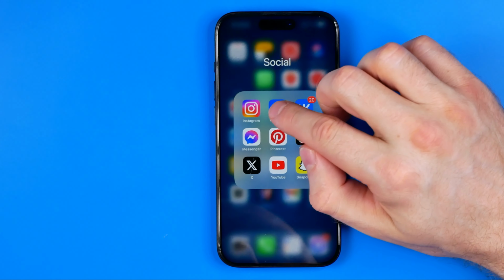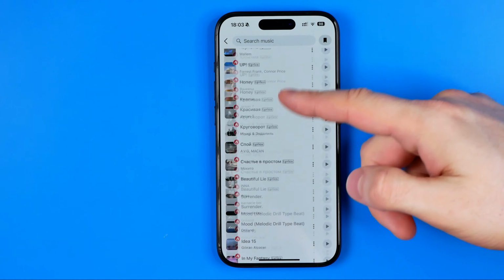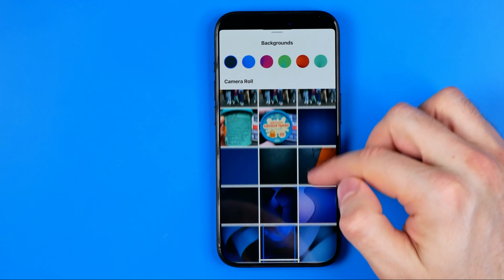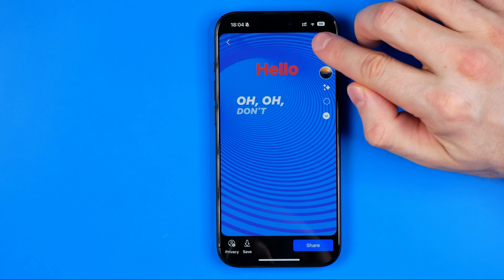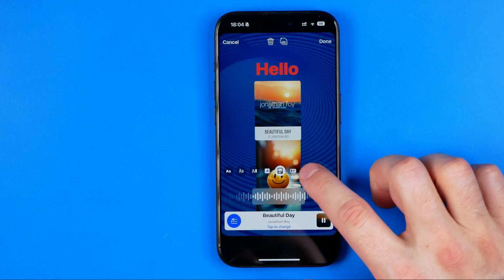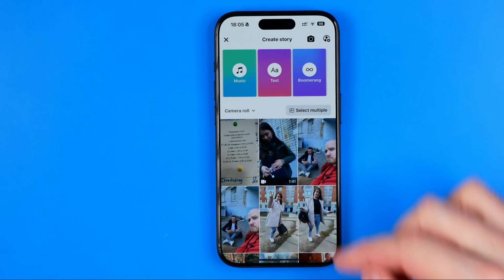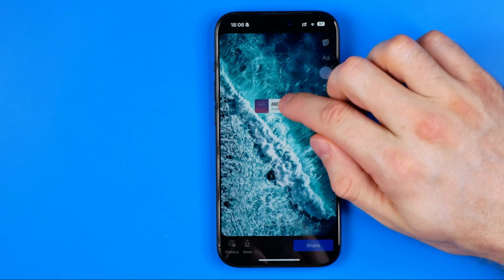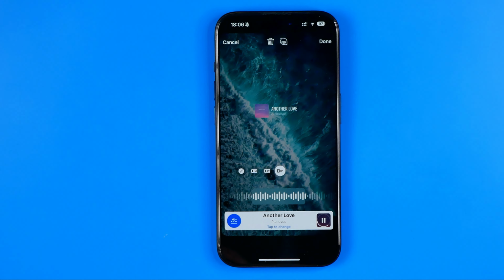How to Add Music to Facebook Story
Here's how to add music to facebook story! In this video I will show you how to add music in facebook story. Be sure to watch the video to the very end. You will learn how to add music and lyrics on facebook story. That's easy and simple to do!